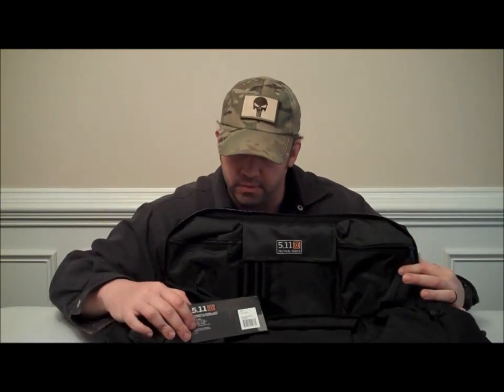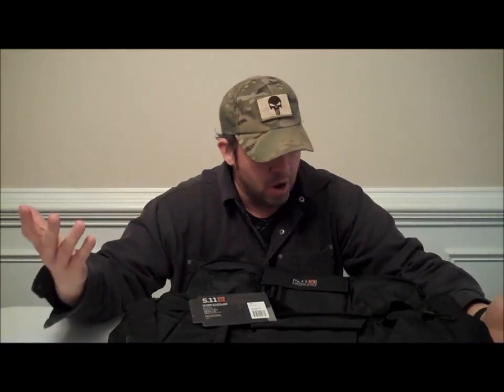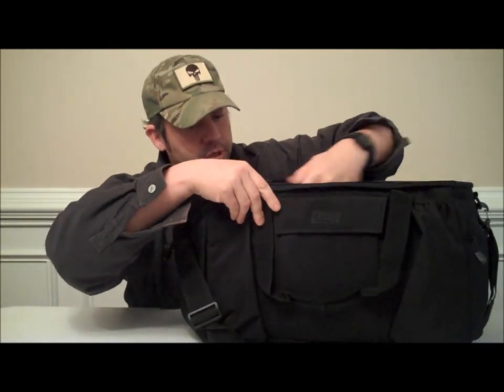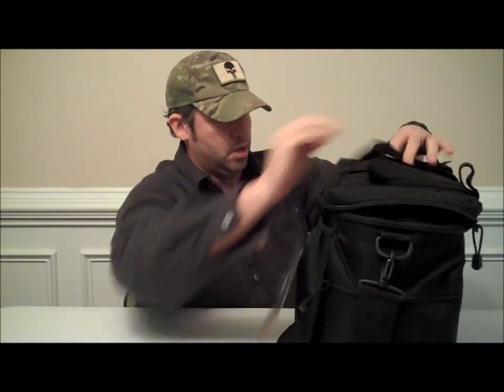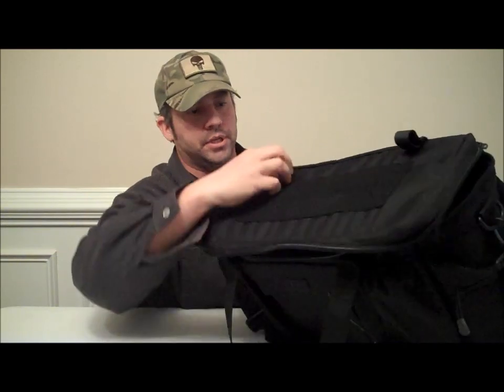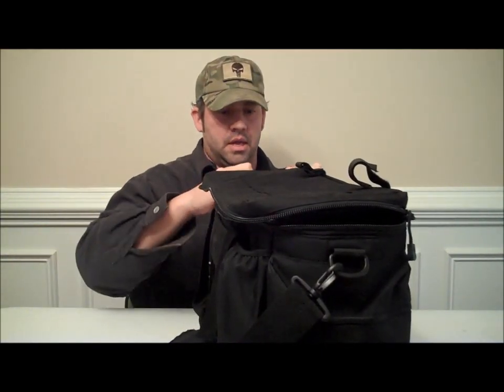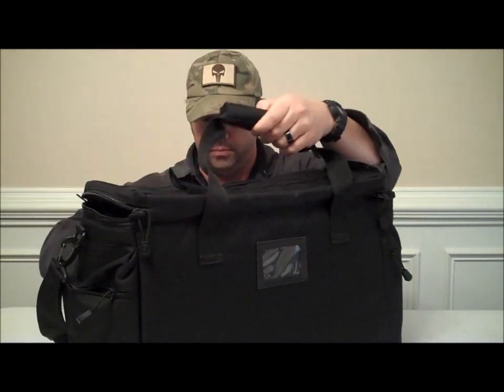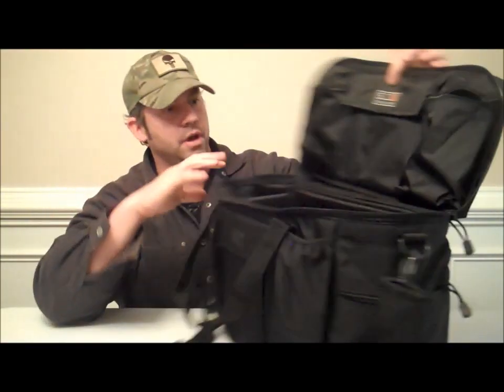Mark Sanders Blackout33 5.11 Patrol Ready Bag Review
5.11  simple bag that has a lot of room. Great gym, tactical, fire, police, or any type of work bag. Check it out!!!